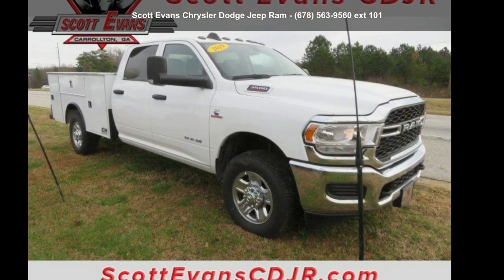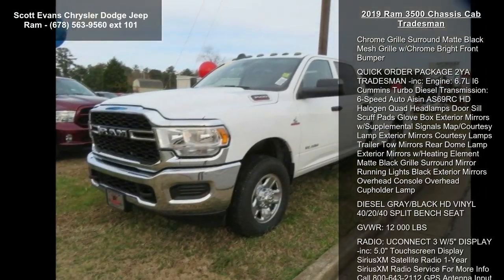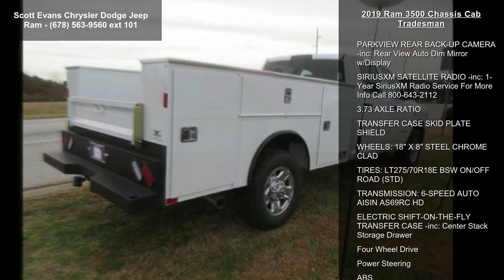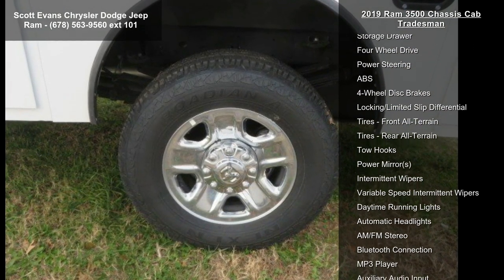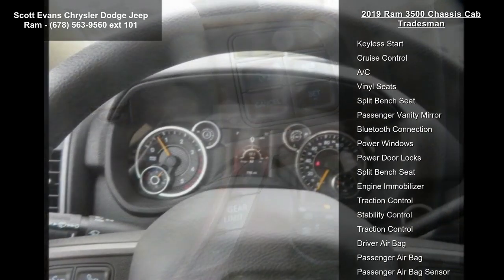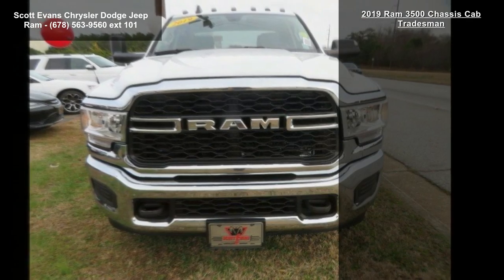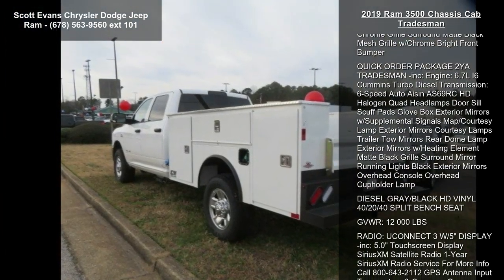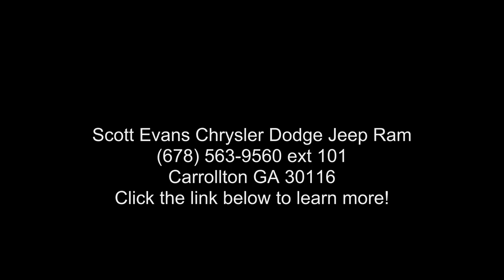2019 Ram 3500 Chassis Cab Tradesman